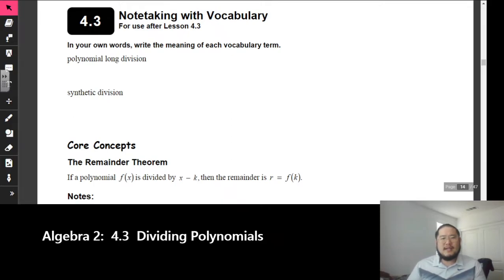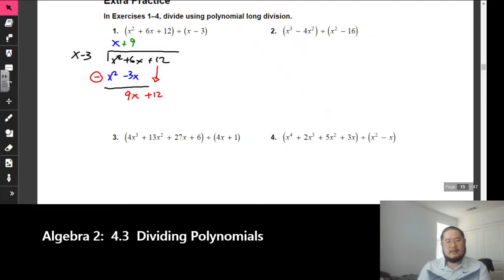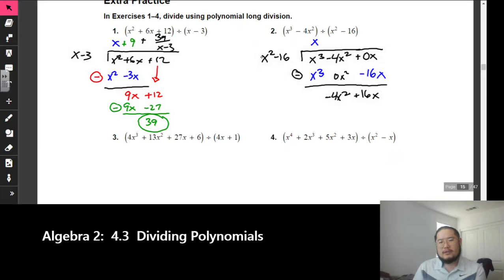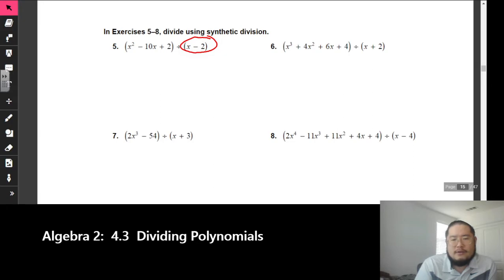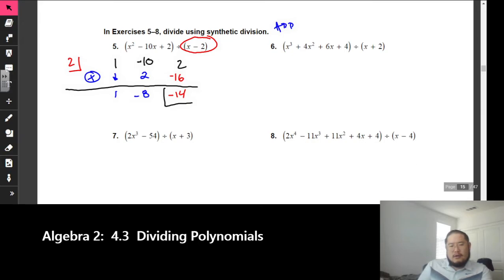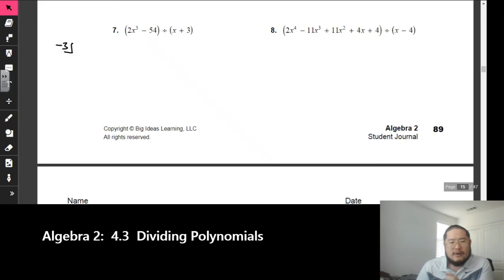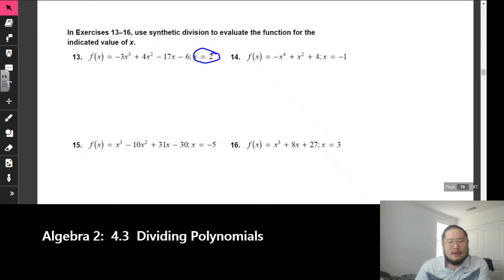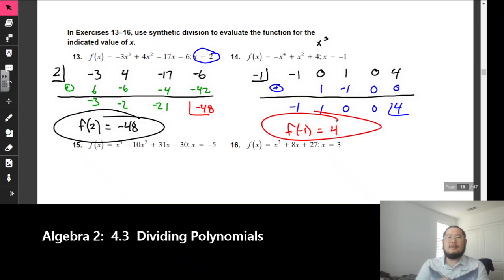Algebra 2: 4.3 Dividing Polynomials